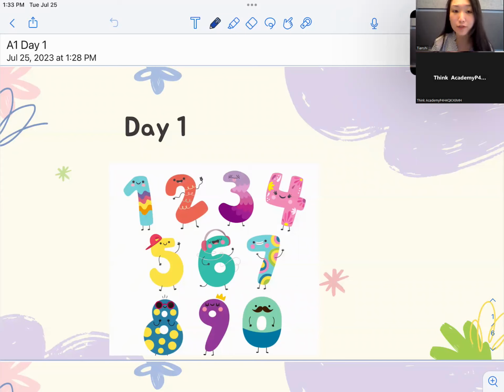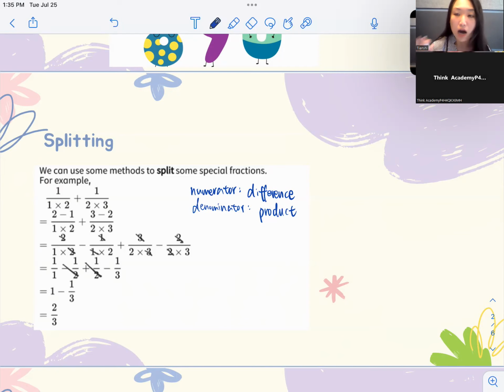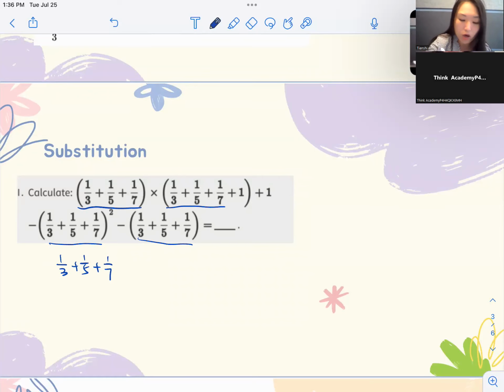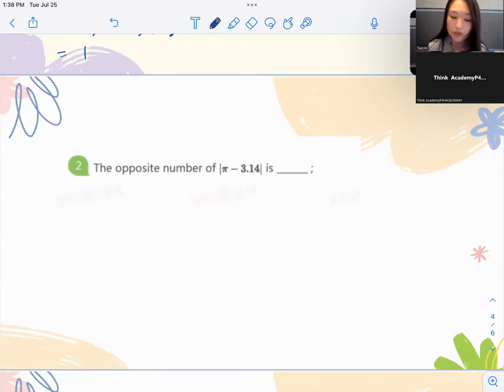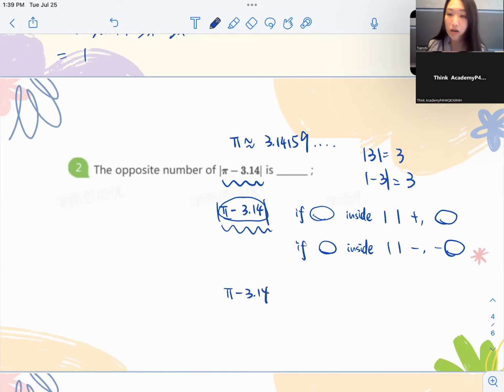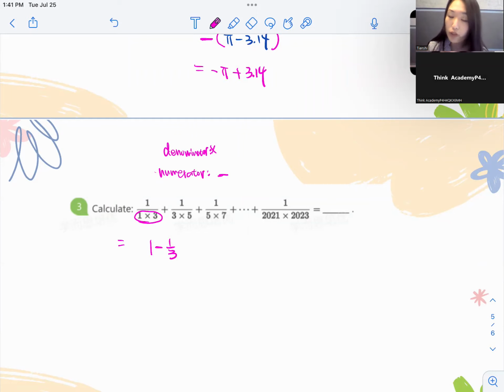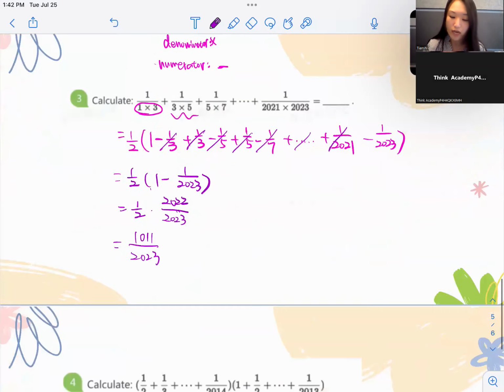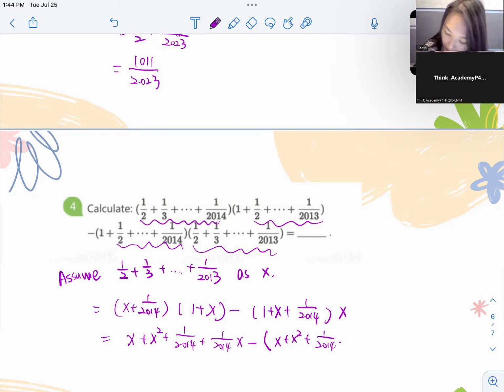【初升高代数1练习打卡】Algebra 1 Day1⃣️